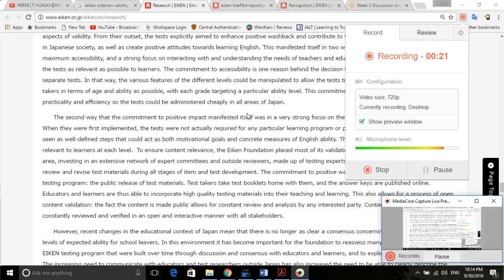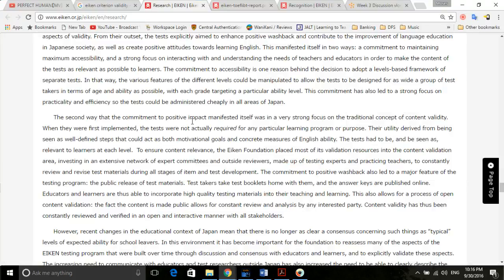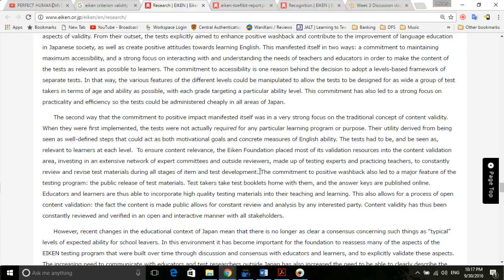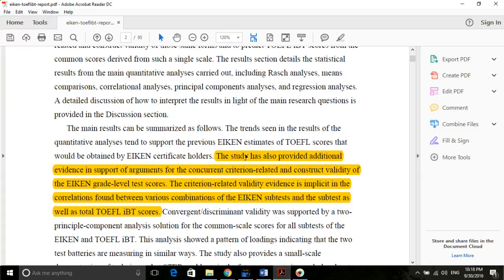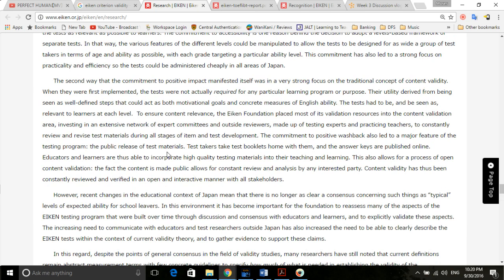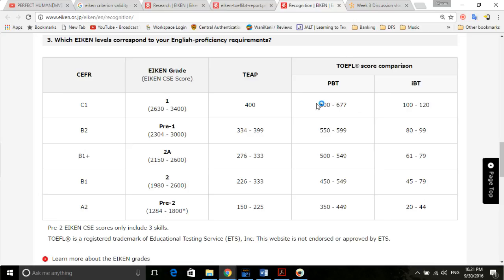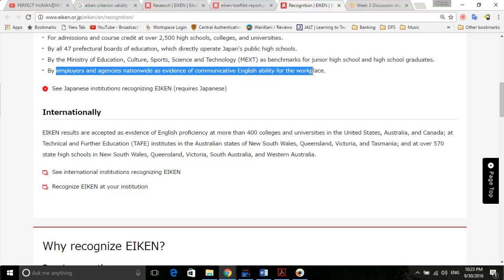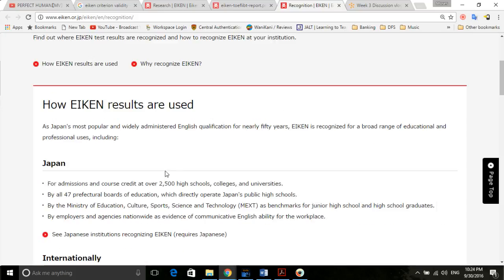Eiken test Validity